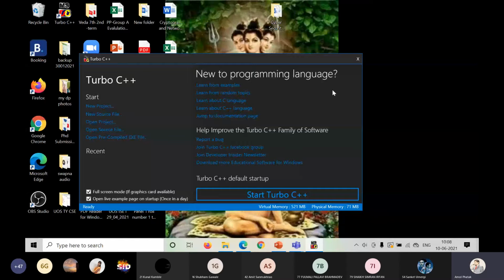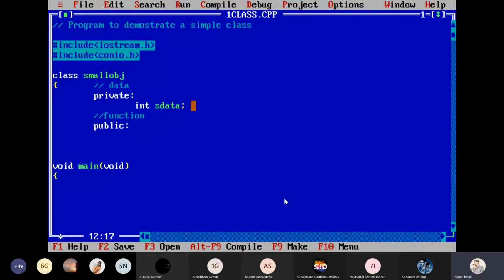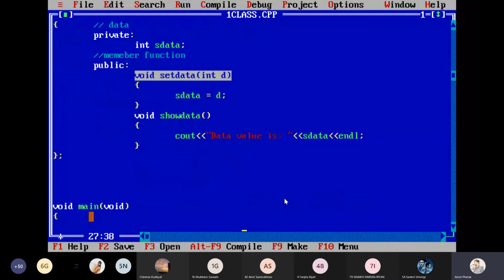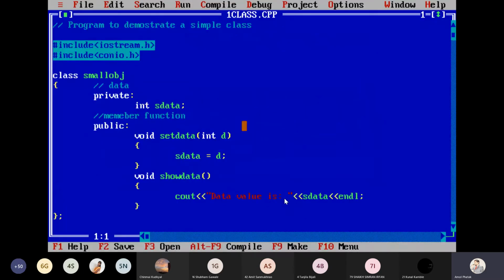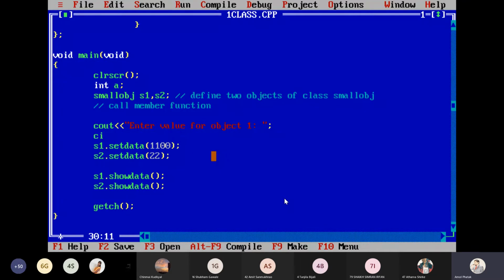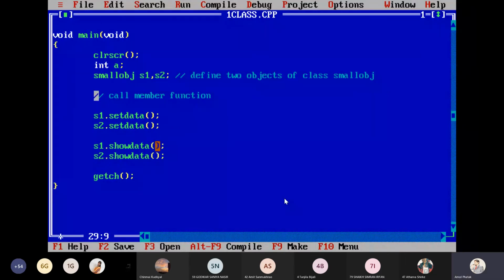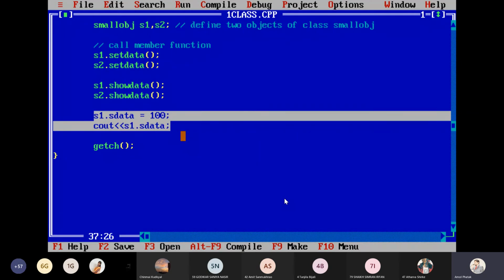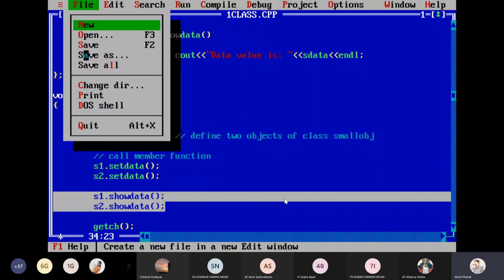OOP Lecture 5 Class and Object part I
Understanding use of Classes and Objects